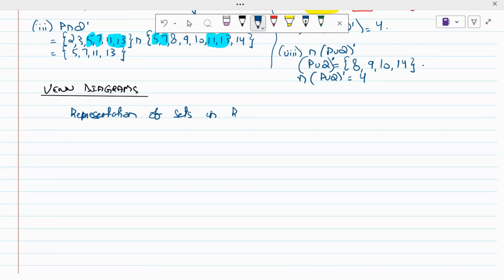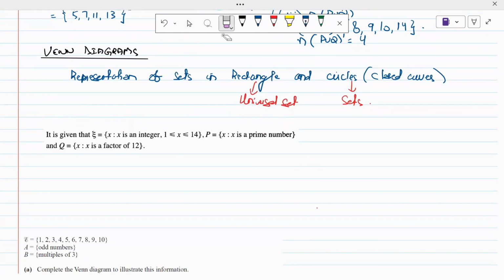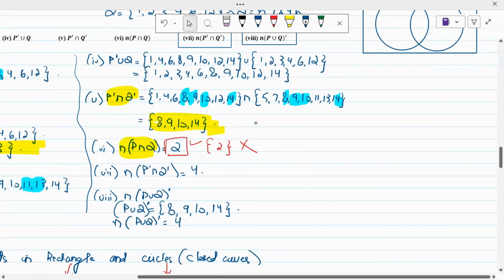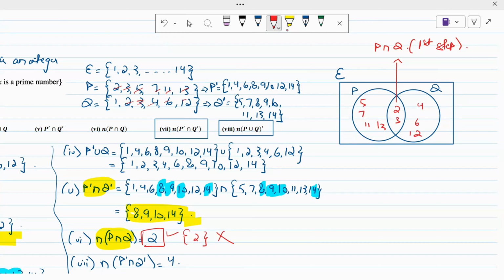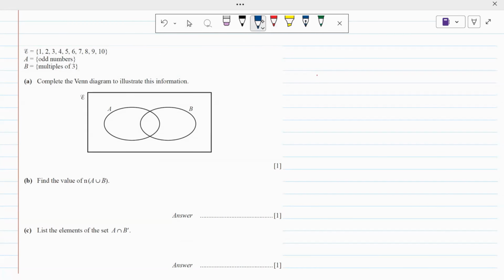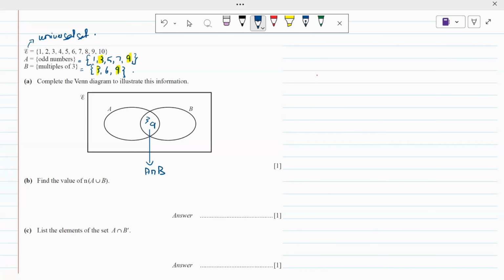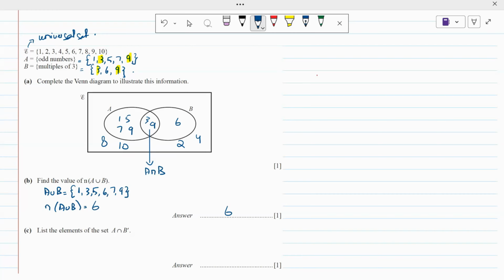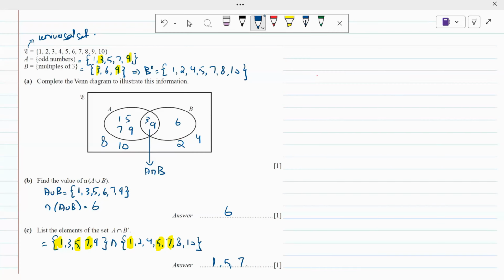Sets & Venn Diagrams (Part 2) | Representing Elements in Venn Diagrams | IGCSE/O-Level Mathematics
In this lesson, we learn how to represent elements correctly in Venn Diagrams, an essential skill for solving Set Theory questions in IGCSE and O-Level Mathematics.

Topics covered:

✅ Reviewing Sets and Elements
✅ Understanding Universal Sets
✅ Representing Elements in Venn Diagrams
✅ Organizing Information Using Sets
✅ Common Mistakes Students Make
✅ Exam-Style Examples

This lesson is part of the complete Sets & Venn Diagrams series designed for:

✔ GCSE Mathematics
✔ Additional Mathematics Foundation Topics

🎯 Whether you are learning Sets for the first time or revising for exams, this lesson will help strengthen your understanding of Venn Diagrams and Set Notation.

📚 Playlist: Complete Sets & Venn Diagrams Course